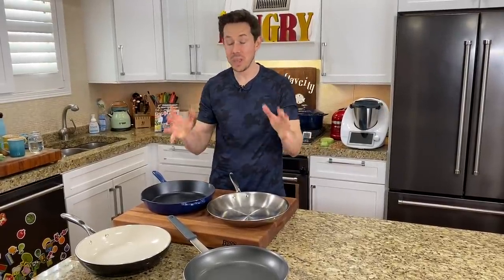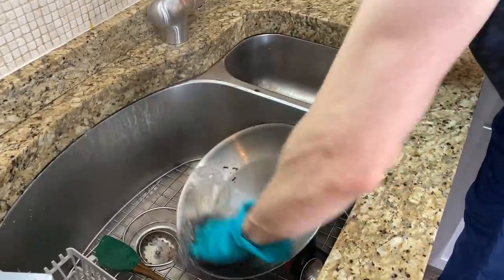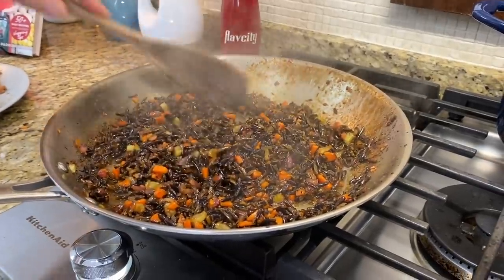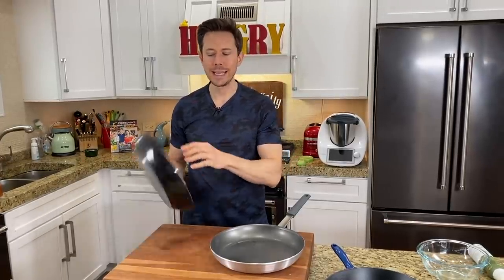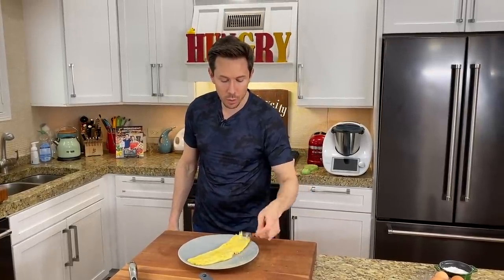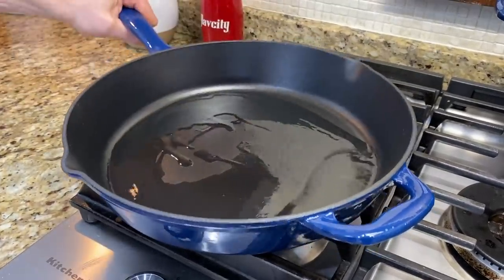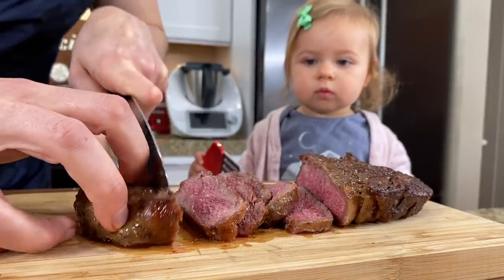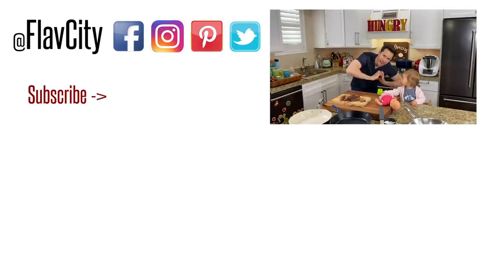Stop Ruining Your Pots & Pans - How To Cook, Clean, & Care For Your Kitchenware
We are talking when to use certain pans and how to clean and care for them. Stainless steel, ceramic, non-stick, and cast iron pans. Also got some recipes that are perfect to use for each type of pan.